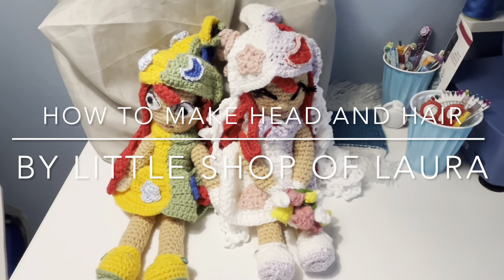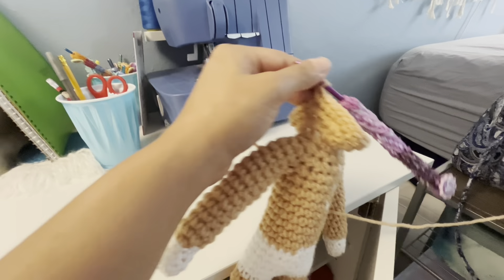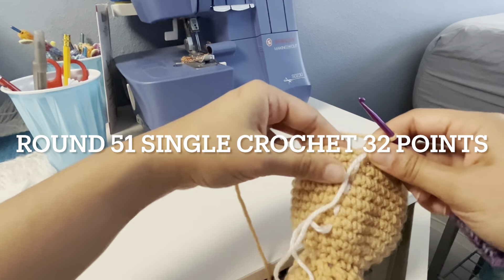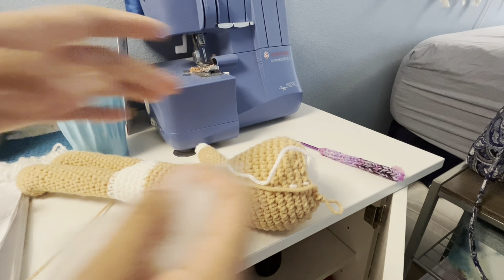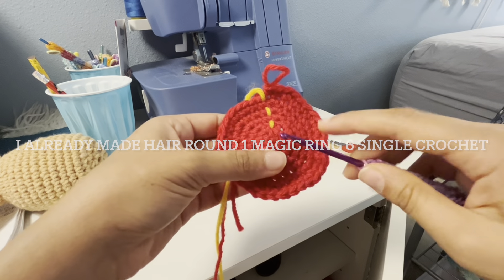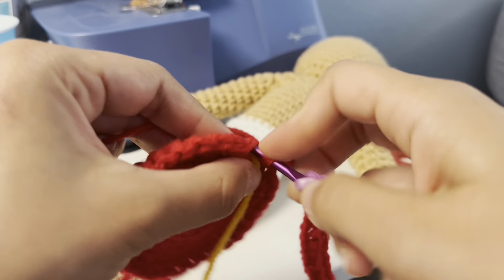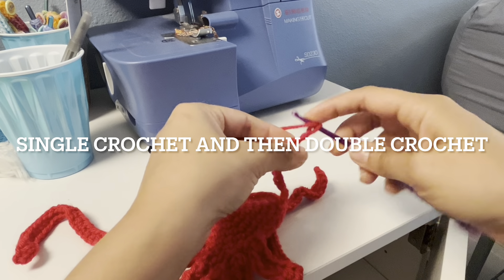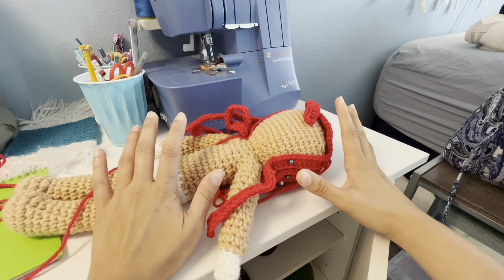Base body Human Amigurumi Bride step by step part two | Crochet practice episode 12 | Sub🇪🇸🇺🇸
Hey there guys,  this is the second part of Human Body base crochet practice. It’s really adorable to see the wedding outfit, what a blessing to give me experience of crochet day by day. That is too adorable to watch this video. I hope you enjoy this video and have a blessed day!! 😊 ❤️

Tool needs 4.5 crochet hook, scissor, and needle

Flesh skin yarn, red yarn, blue pearls necklace for wedding etc
Any color yarn if you like.

Timecode
0:00 - Intro
0:30 - Head
10:35 - Hair
21:27 - Eyes closed embroidered and nose and mouth
26:25 - Put on her dress
27:11 - Bouquet 💐
27:26 - Put on her Shoes
28:18 - Veil Wedding hat
32:07 - lip balm and makeup
33:04 - Put on her pearl necklace
33:45 - Outro